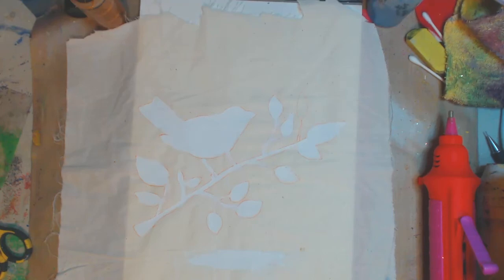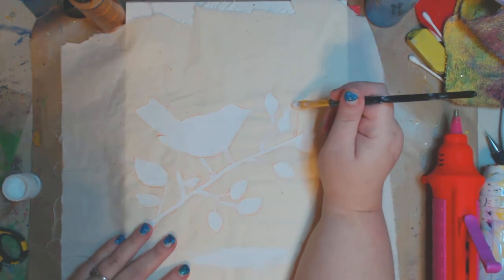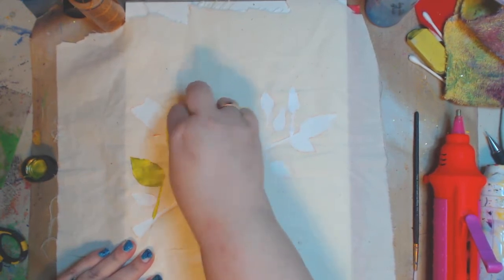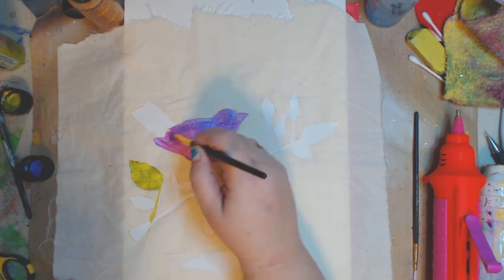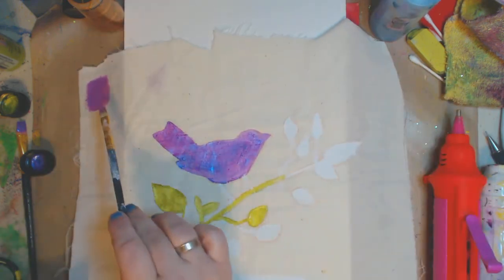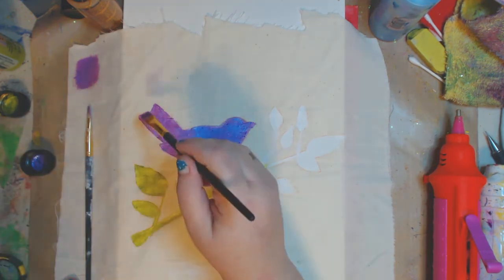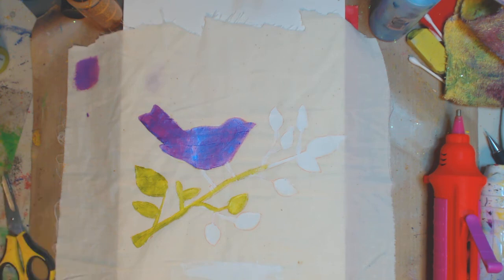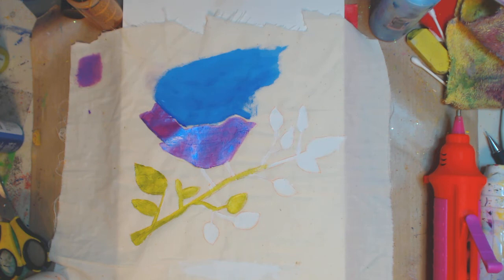How to Make an Art Quilt with a Stencil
FIND ME--
~~ Keep on keeping on!!
MY ETSY
SKYPE- knittingandthings1

Kelly Donovan
2423 Acorn Dr